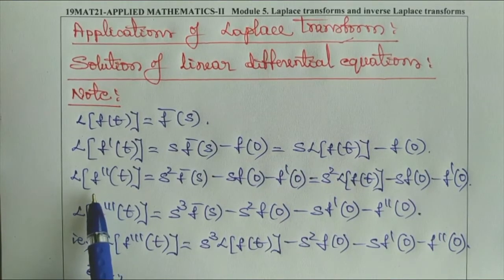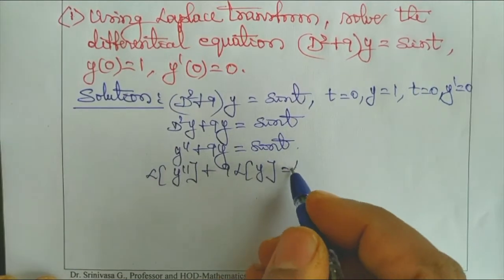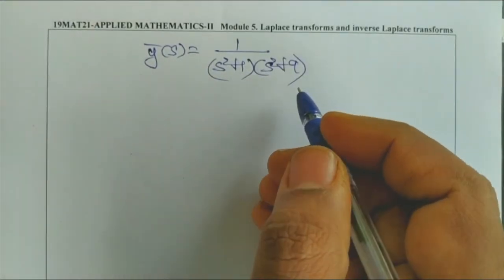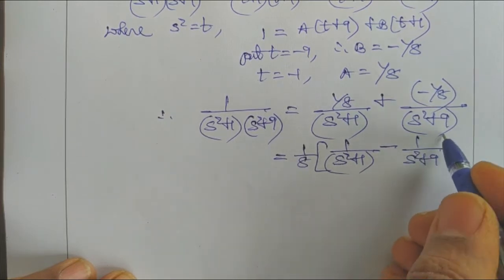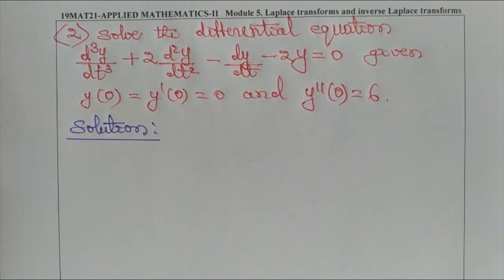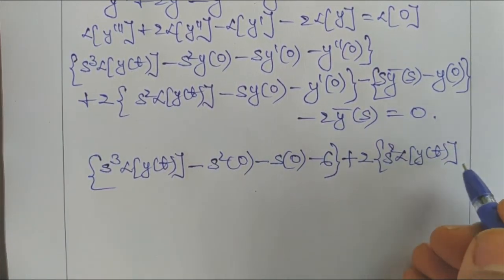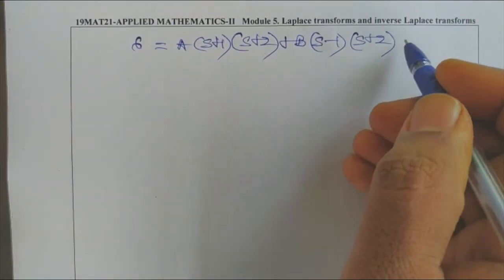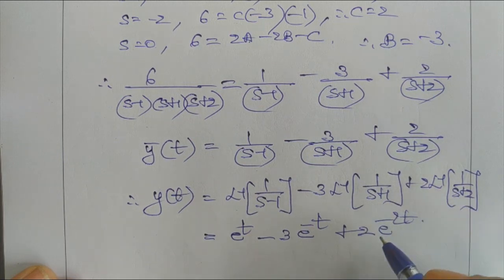LT15. Applications of Laplace transform-Problems on Solution of linear differential equations.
Learn the applications of Laplace transform. Specially problems on solution of linear differential equations.